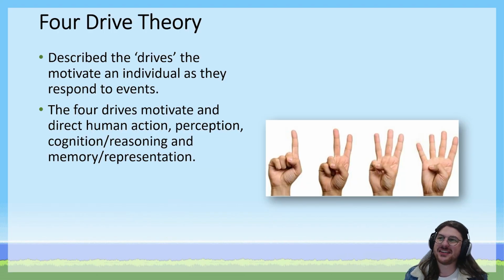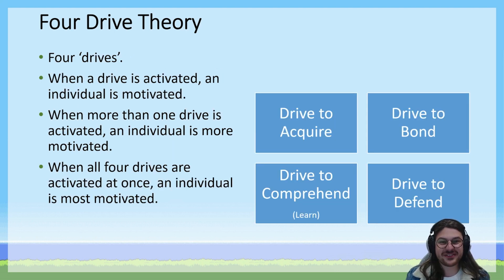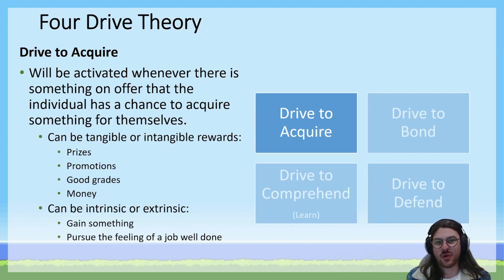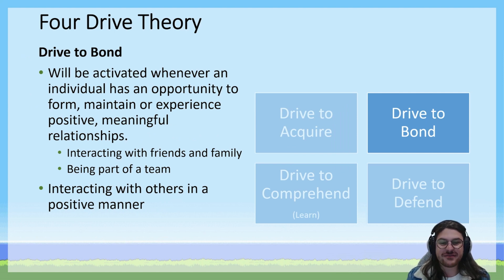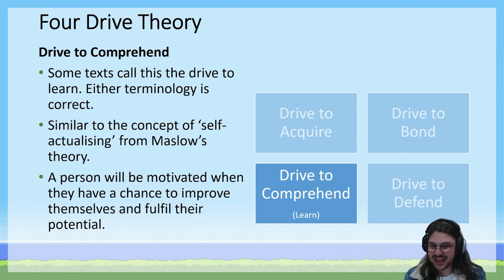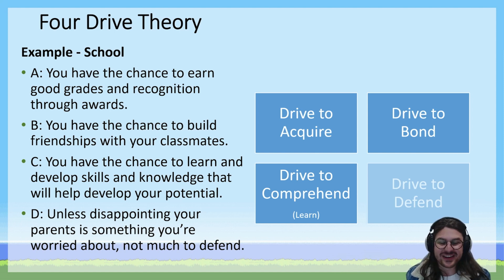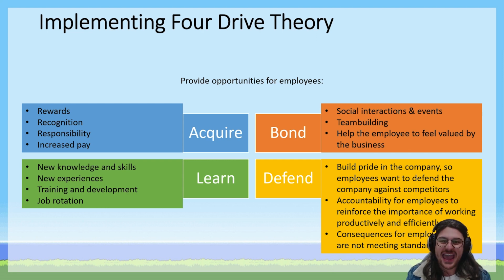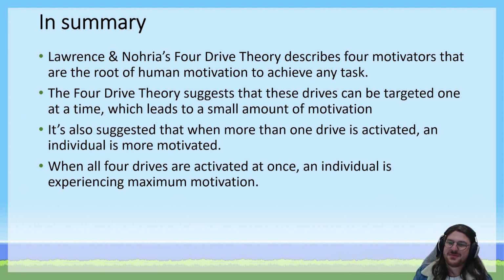VCE Business Management | 3.2.2.3 Lawrence & Nohria's Four Drive Theory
Key knowledge point 3.2.2. key principles of the following theories of motivation: Hierarchy of Needs (Maslow), Goal Setting Theory (Locke and Latham) and the Four Drive Theory (Lawrence and Nohria)